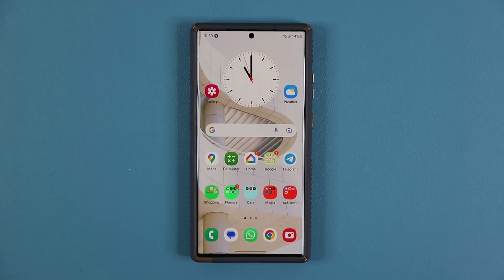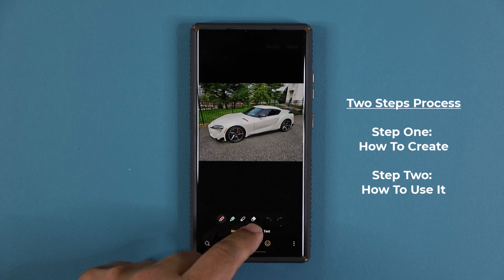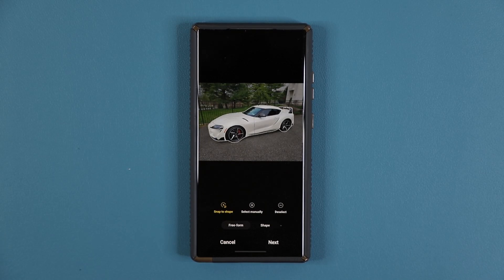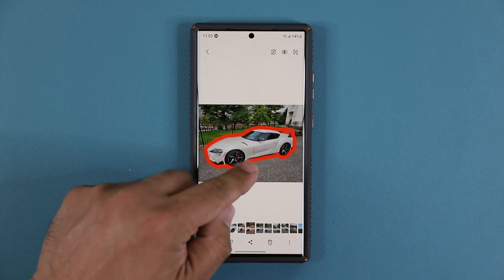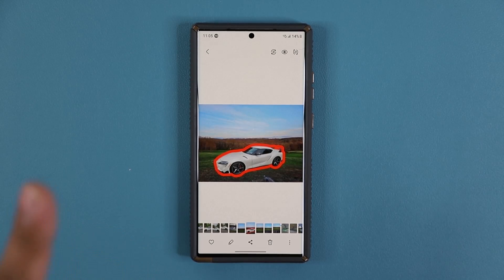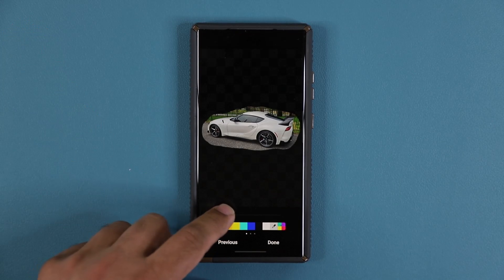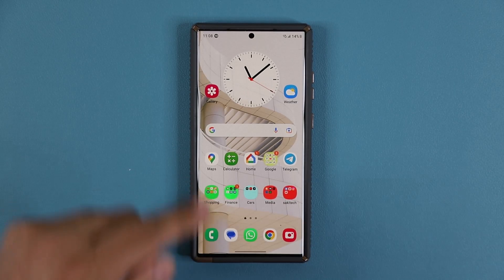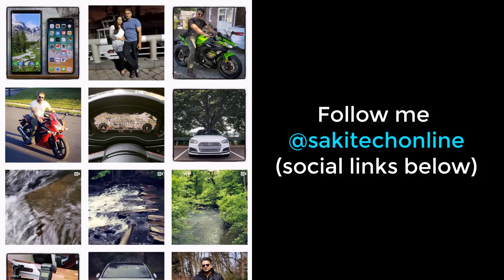Activate Powerful Hidden Feature on ALL Samsung Galaxy Smartphones (S23 Ultra, S22 Ultra, etc)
In this video, I will show you how to activate a powerful hidden feature on all Samsung galaxy smartphones that is extremely fun to use with limitless possibilities.

Companies can send product to the following address:

Attn: SAKITECH
135 S Springfield Rd. Unit 681